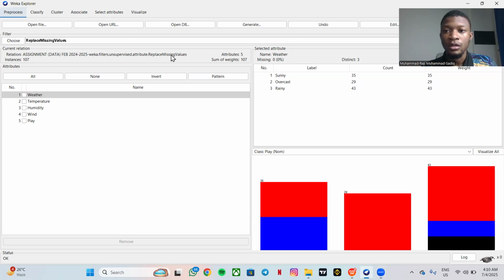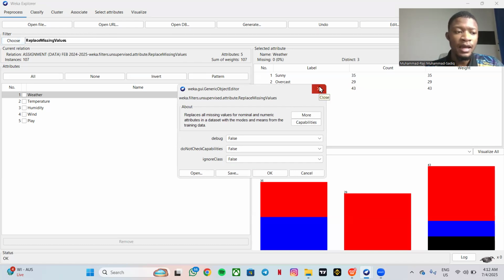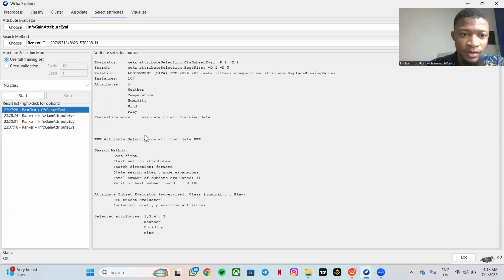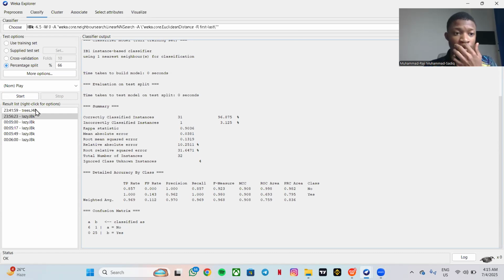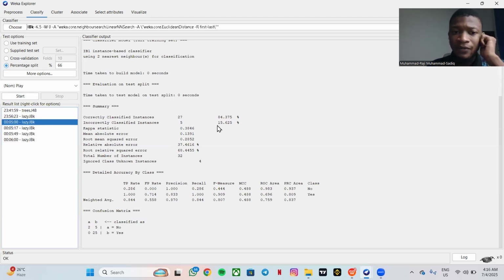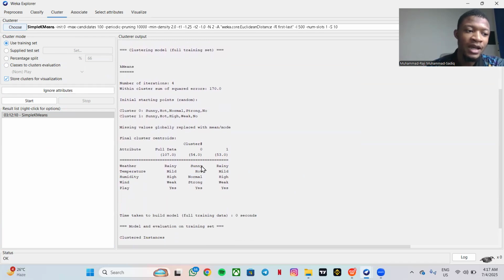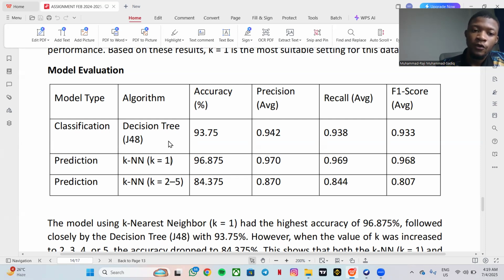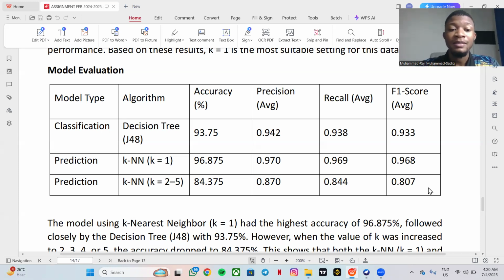BJT 4223 Data Mining Assignment Presentation.